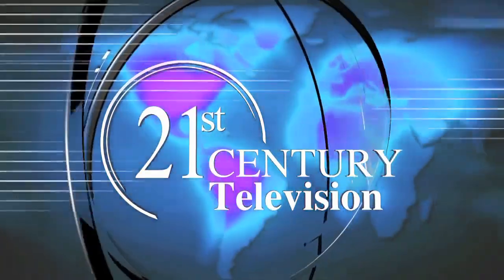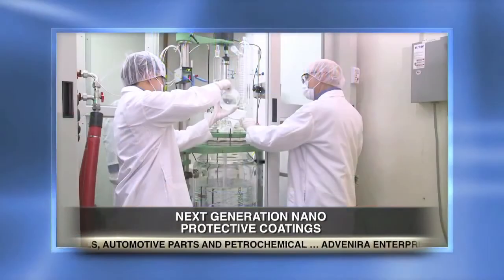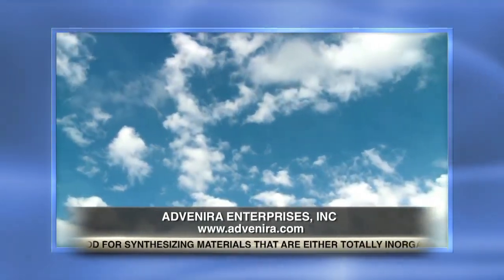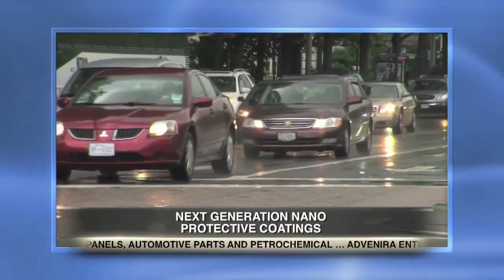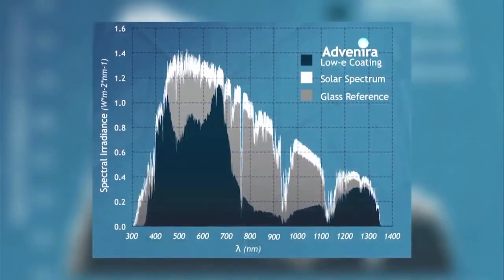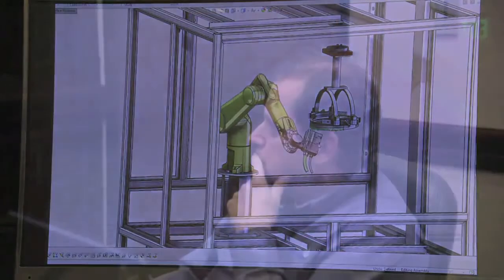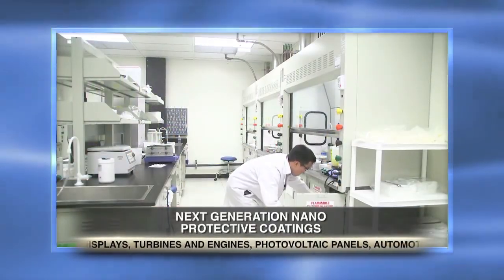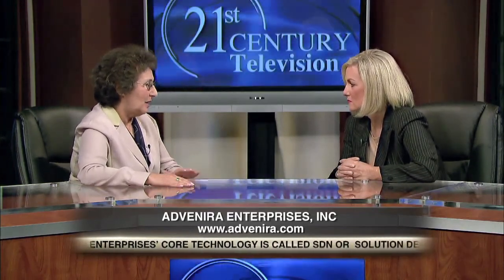Next Generation Nano Protective Coatings - Advenira Enterprises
Advenira Enterprises nano-protective coating products and technology film in Sunnyvale. Location crew interview and b-roll for 21st Century Business Television.
Filmed by John Zukowski
Azimuth Video Productions / Video San Francisco